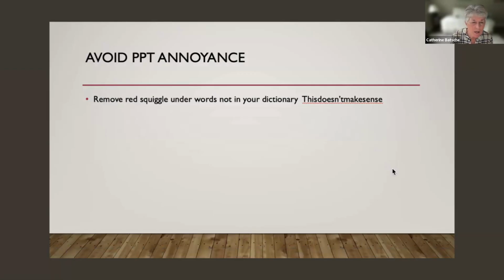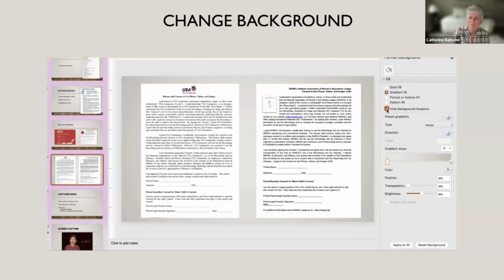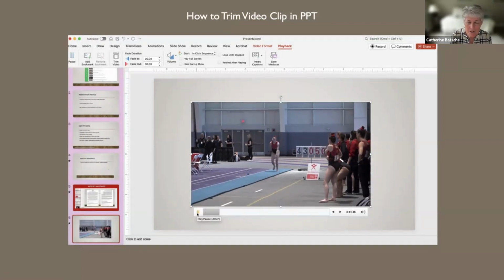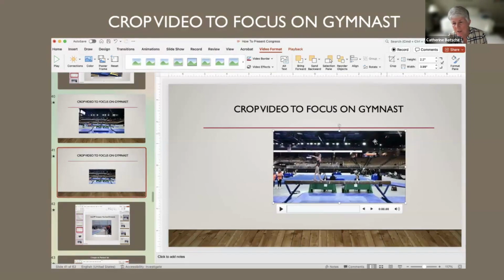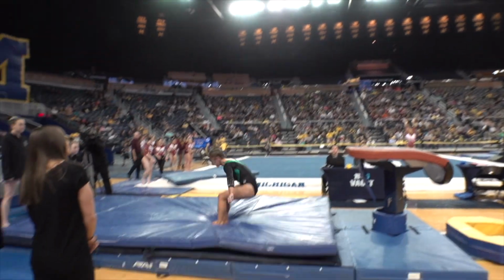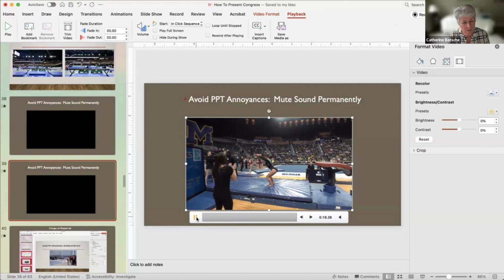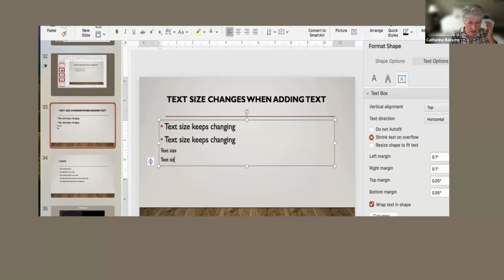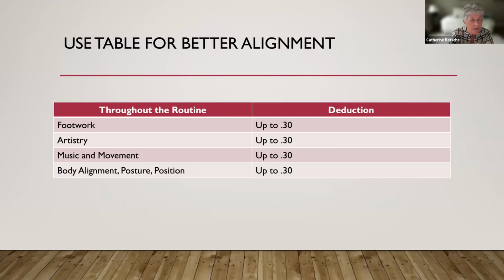Video Capturing and Editing: USAG Series Part II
Part I focuses on suggestions to enhance your presentation skills.  Part II focuses on video capturing and editing.  Part III focuses on avoiding annoyances in Power Point Presentations.  Each video can be accessed by clicking on the playlist on the right.